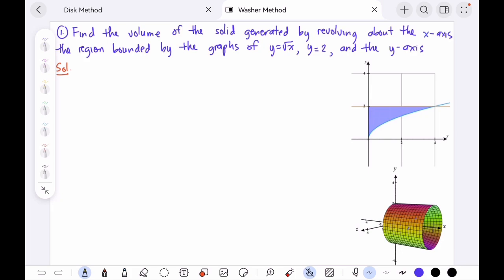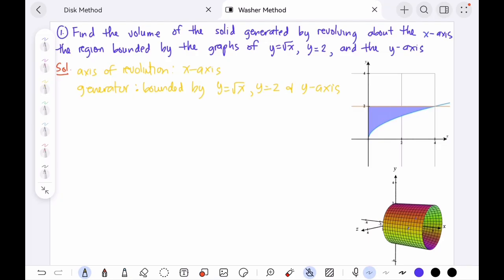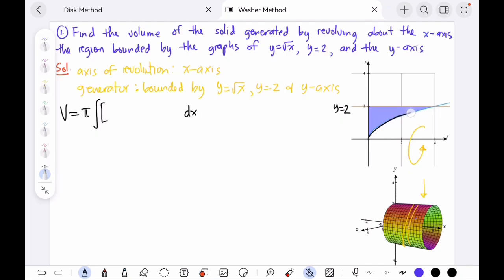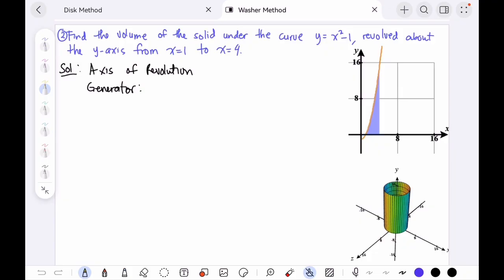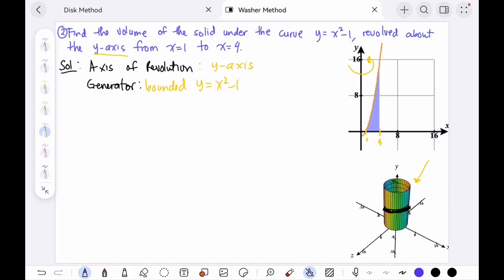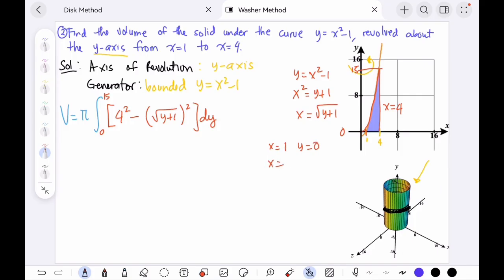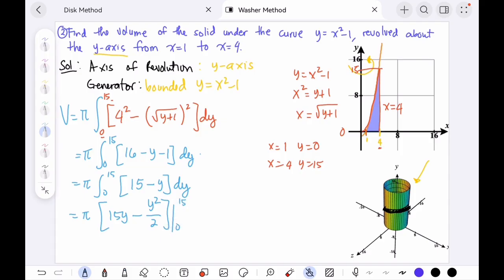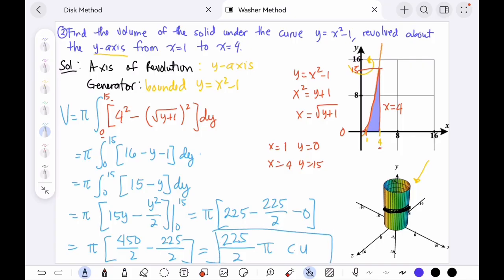Washer Method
In this video, we will learn how to use the Washer Method in integral calculus to find the volume of solids of revolution through step-by-step solutions and clear examples.